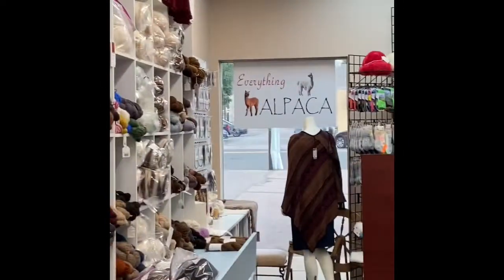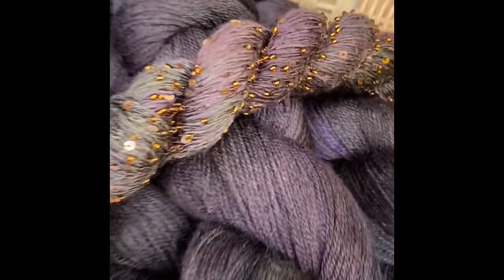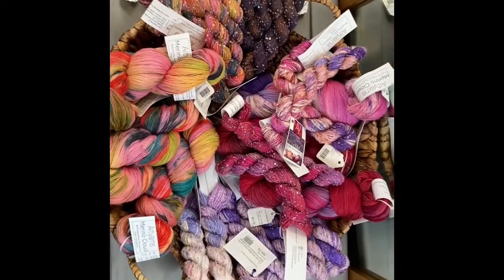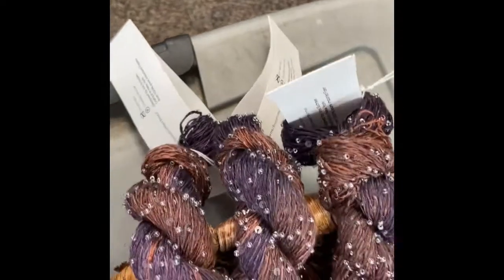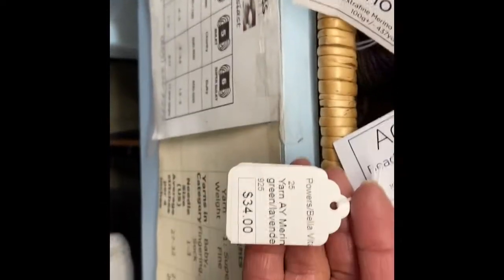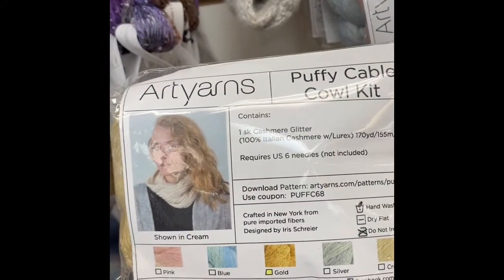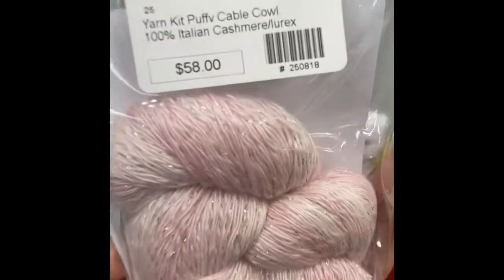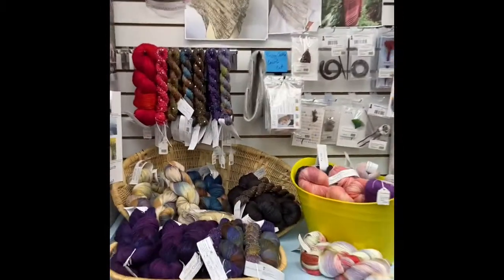Art Yarn virtual blog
Art Yarn is located in New York where founder Iris Schreier hand dyes several luxurious yarn lines.  We carry Merino Cloud, 80% Italian merino and 20% cashmere, and Beaded Silk and Sequins Light but have access to any yarn from Art Yarn.  They have beautiful kits which we hope to start stocking this fall.  Merino Cloud is very light and super soft.